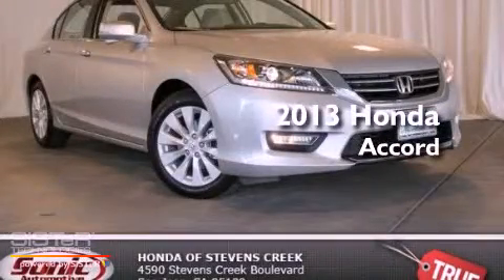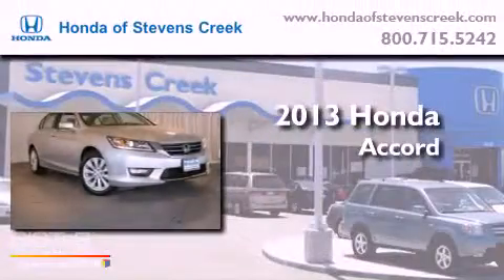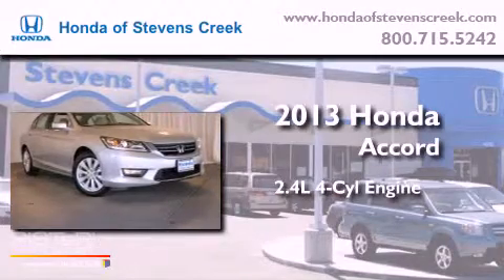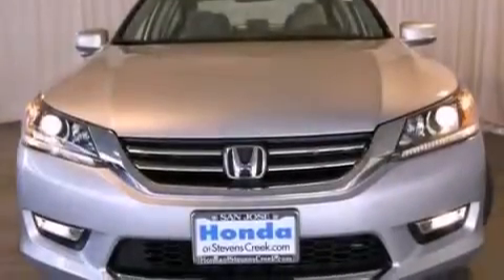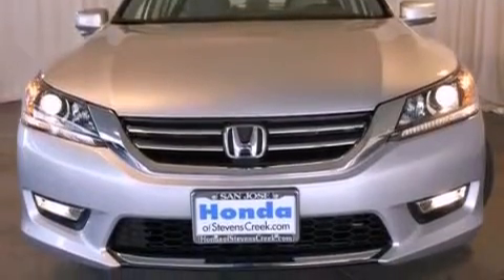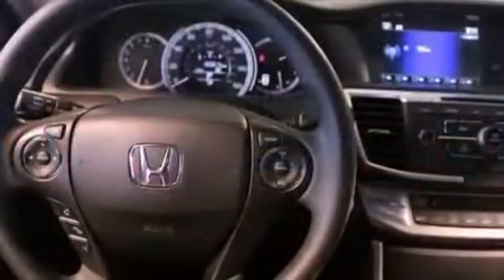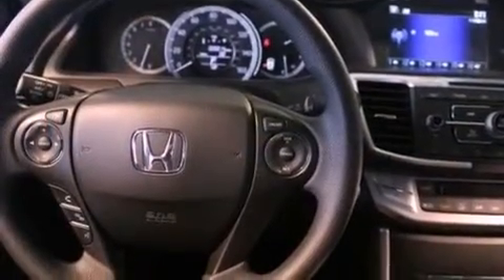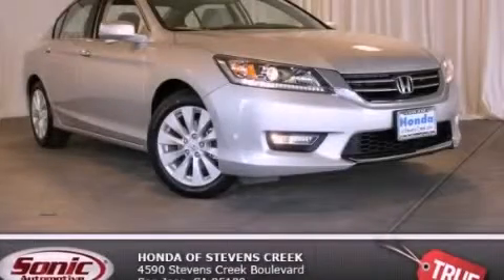2013 Honda Accord San Jose CA 95129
Year : 2013
 Make : Honda
 Model : Accord
 Engine : 2.4L I-4 cyl
 Trans . : Continuously Variable
 Exterior : Alabaster Silver
 Miles : 2
 Interior : Black

 2013 Honda Accord San Jose CA